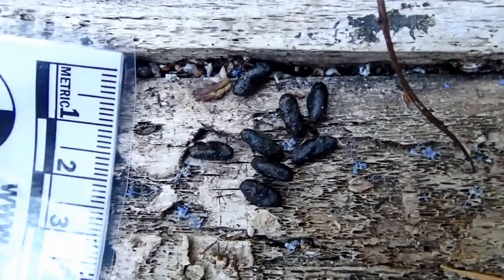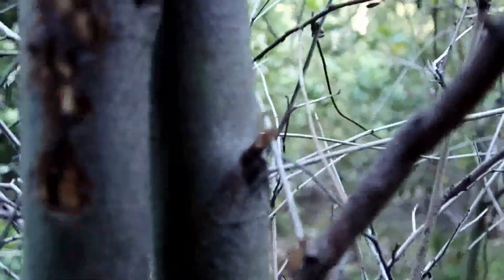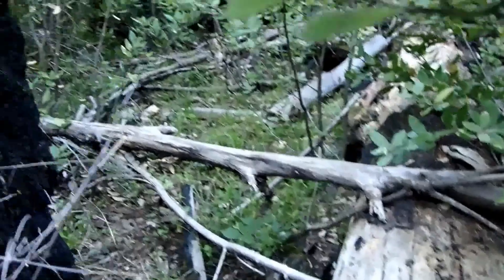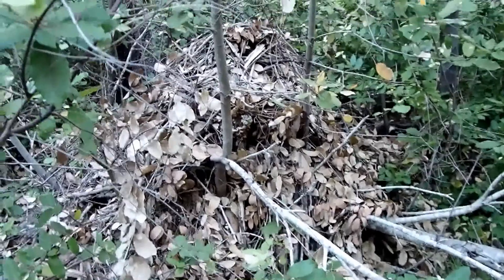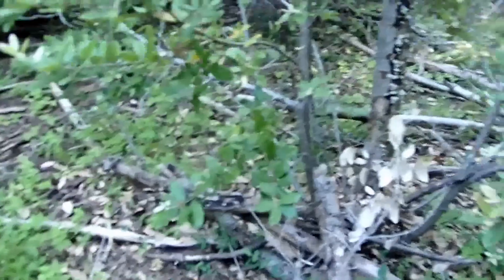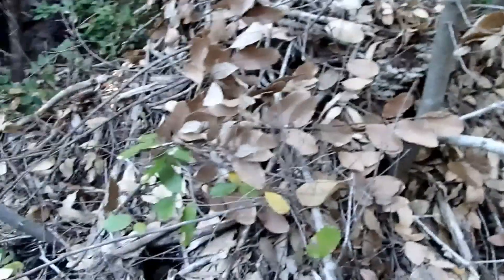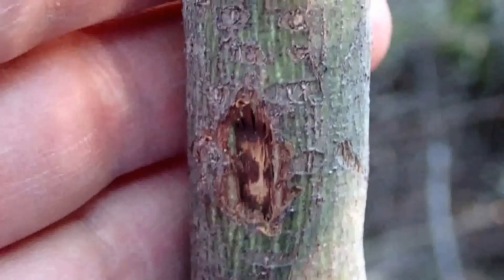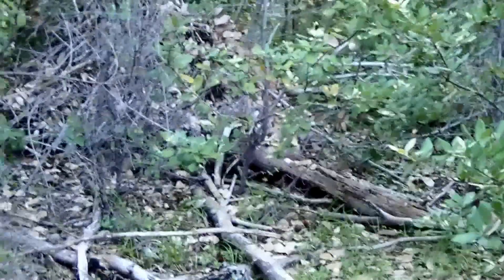Dusky-footed Woodrat Nest and Sign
In tis video, I describe a nest of a dusky-footed woodrat. Woodrats often have more than one nest in a particular area, which they use for many generations. Such nests are large constructions, added to over many years. Trails are regularly used and often have accumulations of scats along them. Trackers can find woodrat and their sign in many habitats in the west.